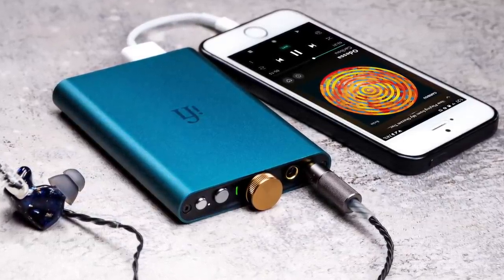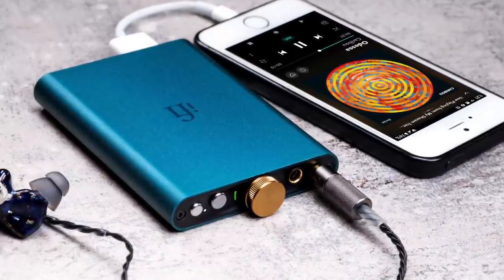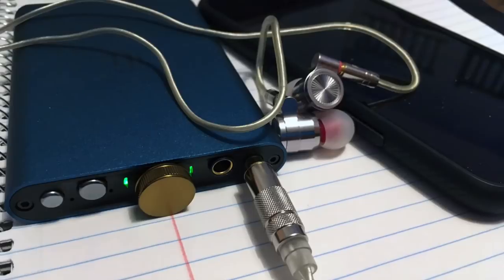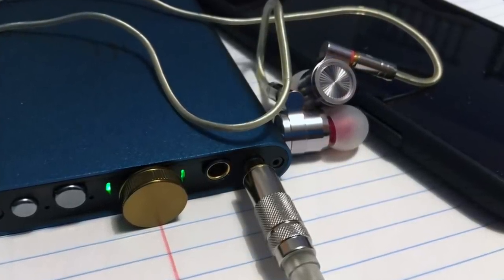Review: The $149 iFi Hip Dac scores big on features and sound quality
iFi Hip Dac specs:

Formats supported: DSD256/128/64, Octa/Quad/Double/Single-Speed DSD DXD(384/352.8kHz), PCM(384/352.8/192/176.4/96/88.2/48/44.1kHz)
and MQA
USB 3.0 type ’A’
High-Speed Asynchronous USB 2.0, 32bit/384kHz
Headphone Outputs: Balanced 4.4mm
Single-Ended S-Balanced 3.5mm
Power output: 2.0V/400 mW @ 16 Ohm
Battery: Lithium-polymer 2200mAh
Charging via USB-C, BC V1.2 compliant up to 1000mA charging current 2W idle, 4W max

Dimensions:
102(l) x 70(w) x 14(h) mm

Weight: 125g (0.28 lbs)

I misspoke, the volume control knob isn't brass, it yellow anodized aluminum.